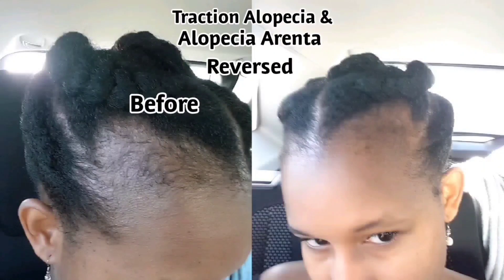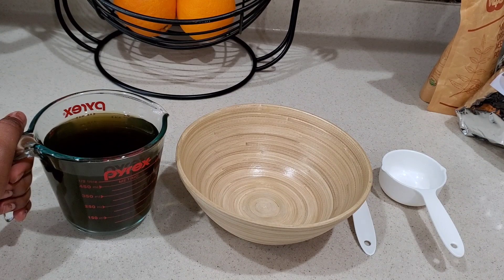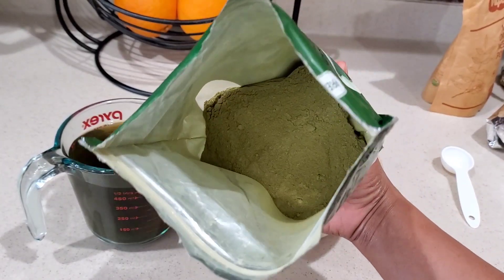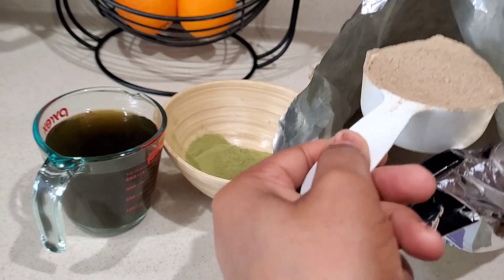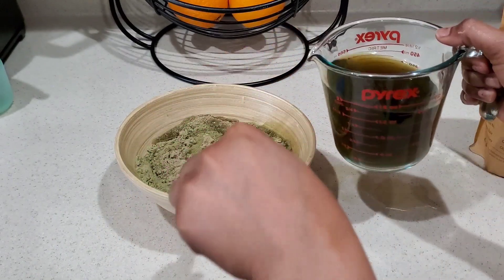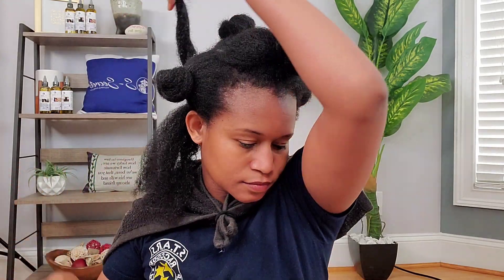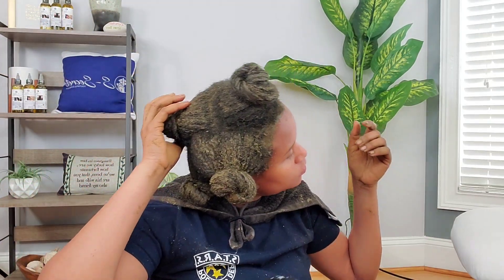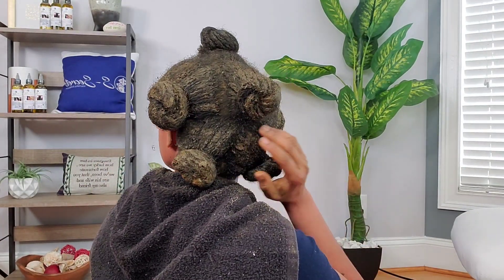Ayuverdic Amla, Moringa & Neem Hair Masque DIY [EXTREME hair GROWTH]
Step by step video showing how to create your own hair masque using Ayurvedic Amla, Moringa, and Neem powder for amazing hair growth results.

S-Secrets Growth Oil:

Carrot Growth Oil

Coffee/Caffeine Growth Oil

Join our mailing list on our website to get information on new products plus discounts codes to save you some $$ on your order.

Want to eat healthy and try exotic meals? Use my Hello Fresh Link and save on your package

My 4 best Hair Growth Package :

Shop Our Amazing Handmade All Natural Hair Growth oil and Shea Butter

Send me mails Directly. I love reading Cards too:
3 central plaza #340 Rome Georgia 30161